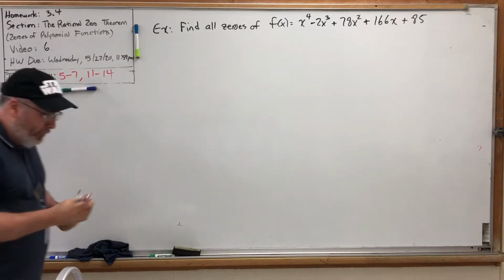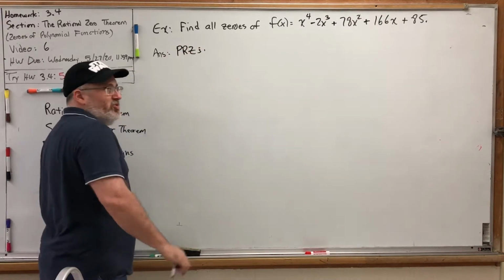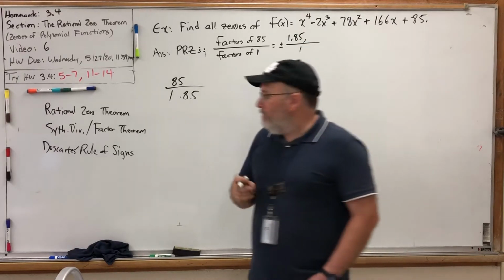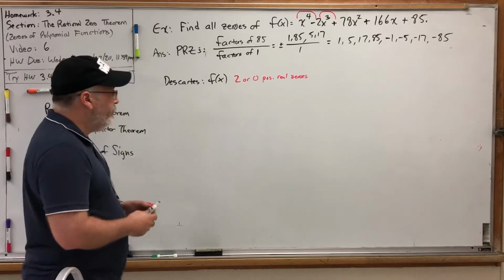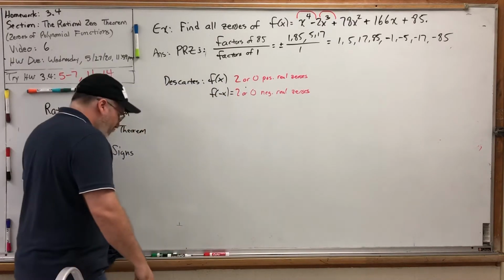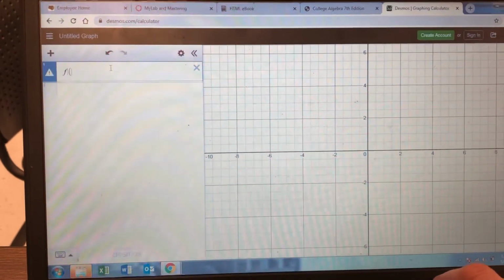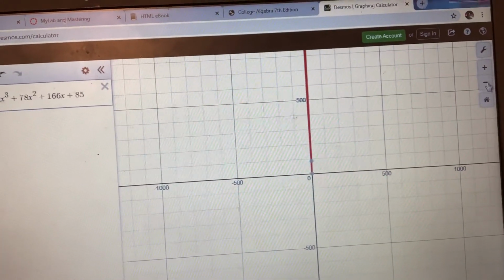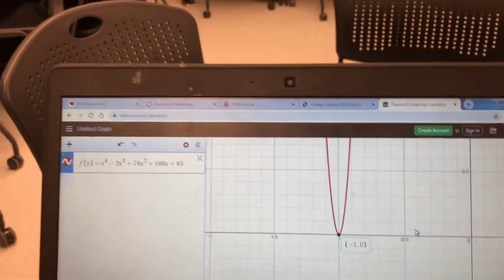HW 3.4 Rational Zero Theorem (6) – A Complete Example of Finding Zeroes